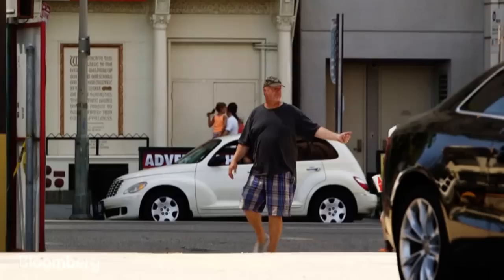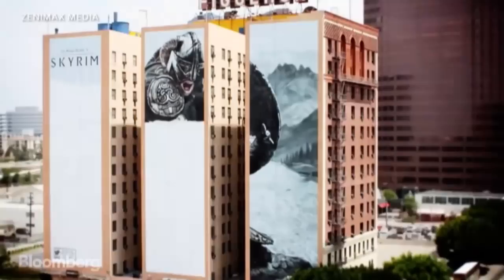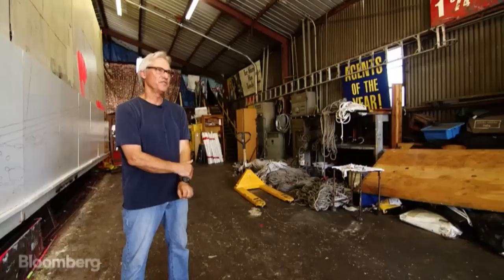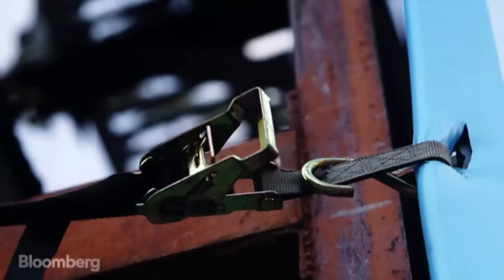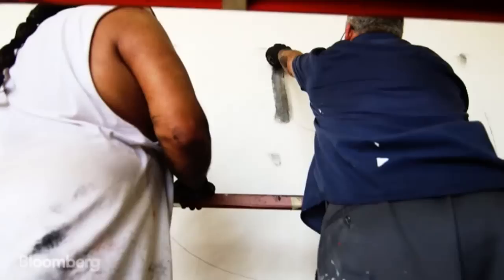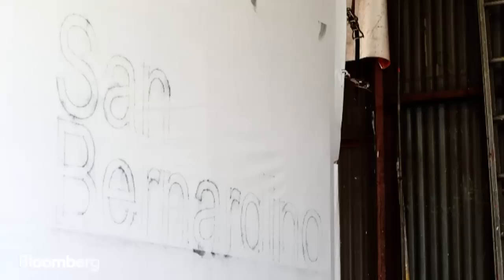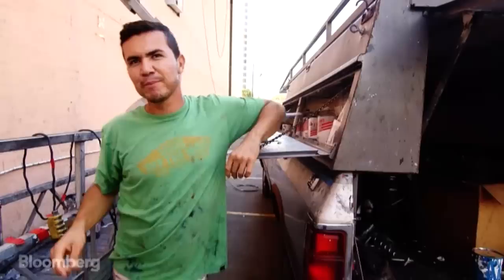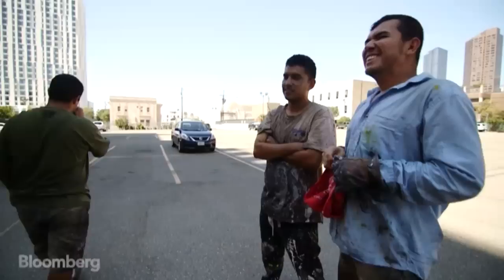High-Rise Magic: How a 23-Story Ad Gets Hand-Painted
Sept. 25 (Bloomberg) -- "Walldogs" are artists who hand paint huge, photorealistic advertisements on the sides of buildings. It’s also the name of a Los Angeles-based company that paints larger-than-life ads for movies, cars and sportswear, some over 20-stories tall. Owner Riley Forsythe, a 40-year veteran of the trade, tells Bloomberg how the process works and why this low-tech method is still in demand.
(Source: Bloomberg)